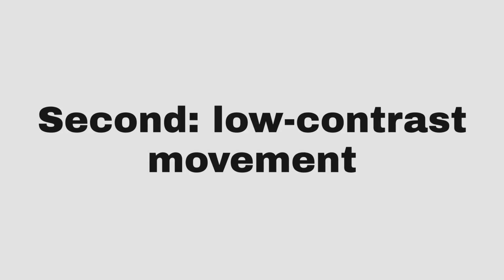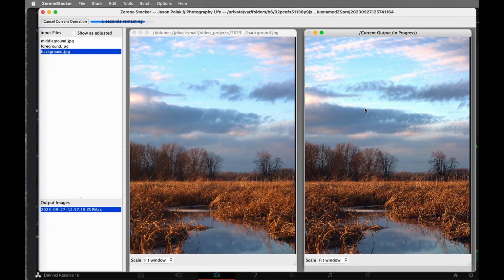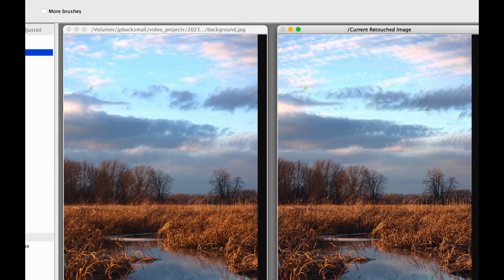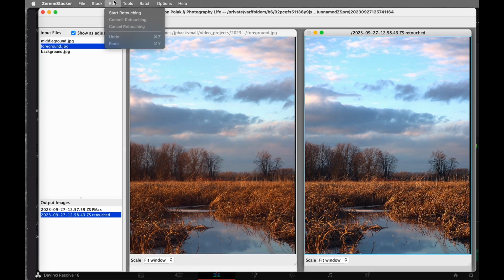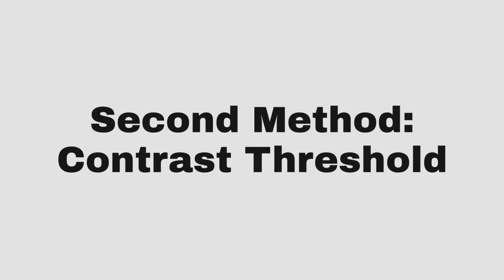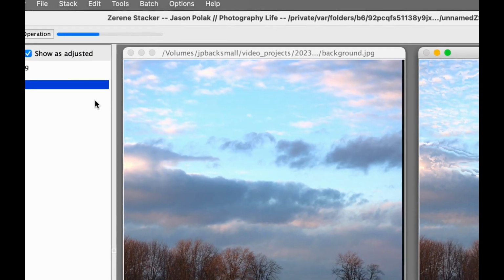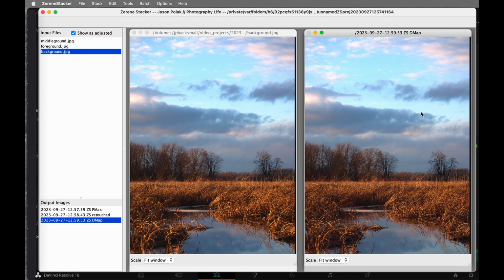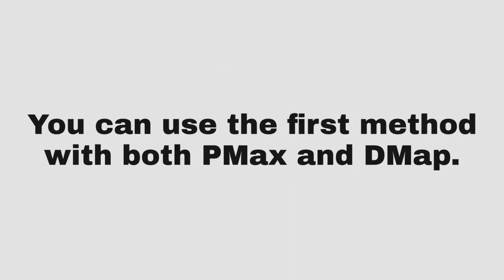Stacking Landscapes with Movement in Zerene Stacker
Here I tell you how to stack landscapes with movement in Zerene Stacker. Zerene Stacker is a focus-stacking program that does a very good job at stacking. In particular, it allows you to override parts of the focus stacking algorithm using two methods, and I will tell you how to use these to deal with areas where there is movement for landscape photography.

00:00 Intro
00:59 Method 1: Retouching
02:35 Method 2: Contrast Threshold
03:24 Conclusion